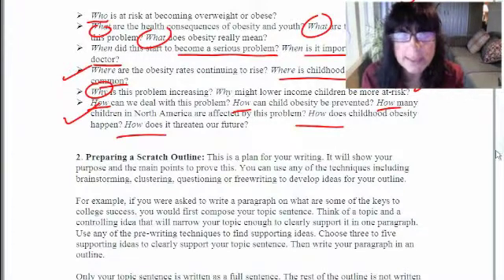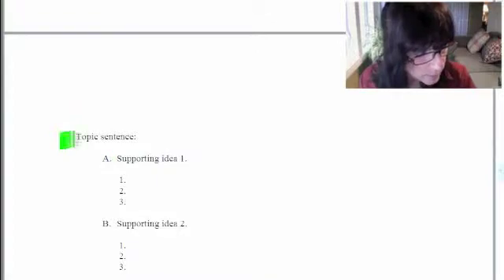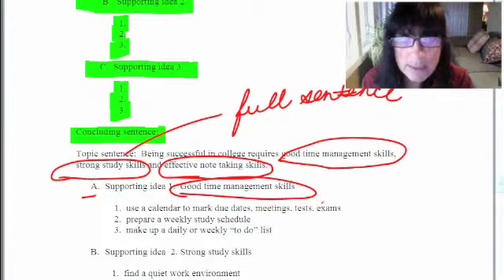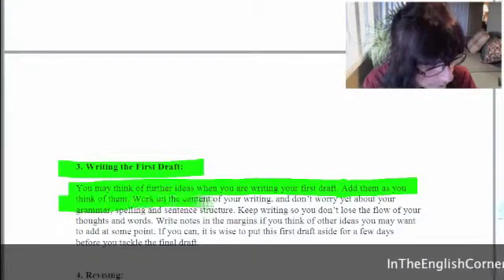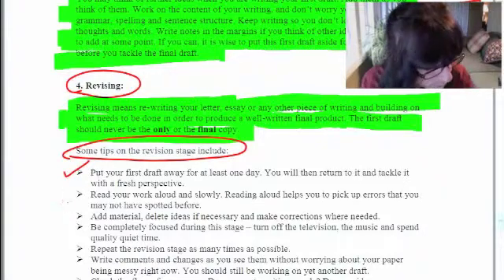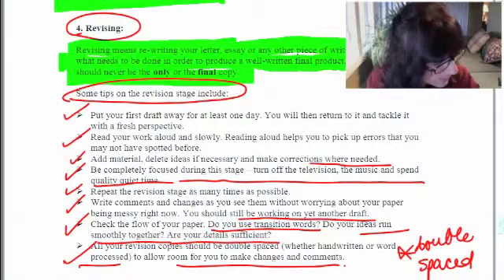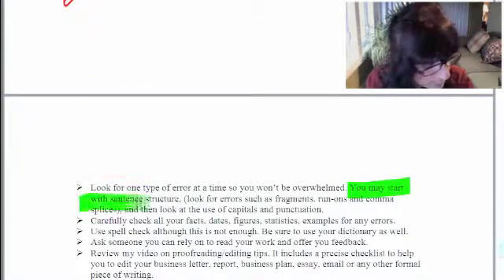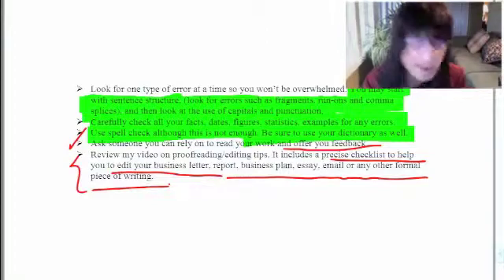v45 The Writing Process (Part II) - Outlines, Drafts, Proofreading and Editing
This video is an in-depth full lesson video on the importance of the writing process. It is a continuation of the Writing Process (Part 1) video. It teaches you how to prepare a scratch outline. Tips on writing the first draft, revising your writing and the final and most important stage of proofreading/editing will be discussed.